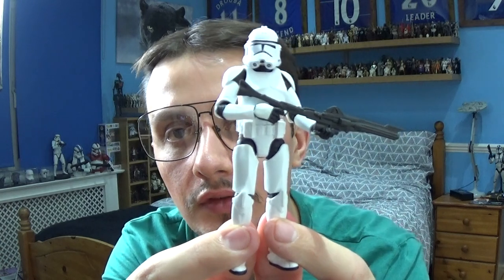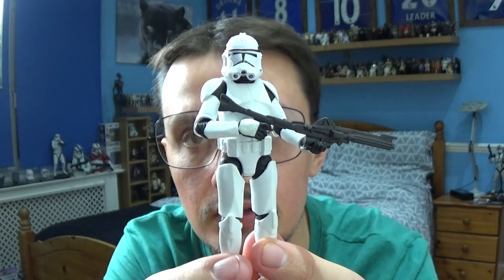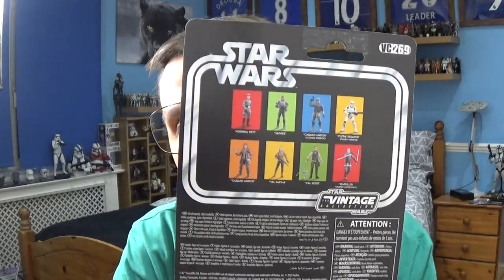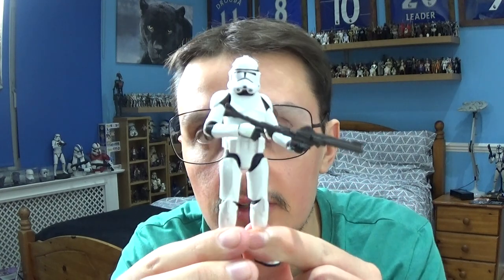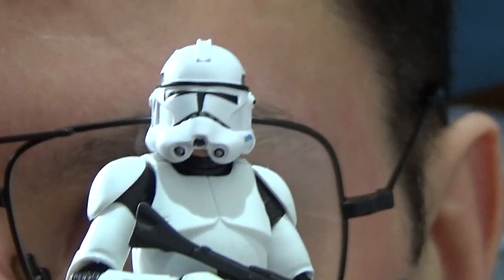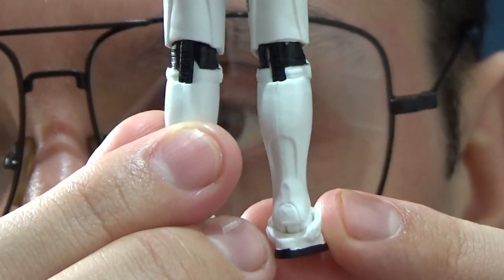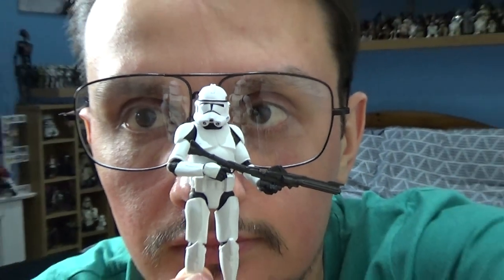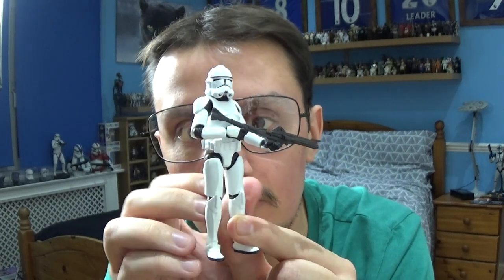Clone Trooper Phase 2 Armor The Vintage Collection Andor TV Show.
The successor of the Phase I clone trooper armor Phase II was adopted by nearly all clone soldiers of the Galactic Republic by the final days of the Clone Wars. Phase II was eventually retired by the Republic's successor , the Galactic Empire who originally retained the set for its initial generation of stormtroopers before replacing it with their own unique design.